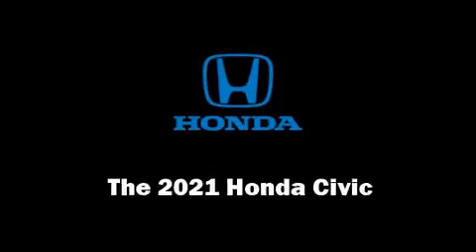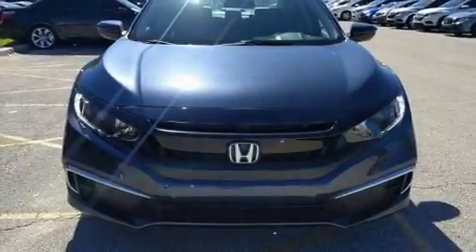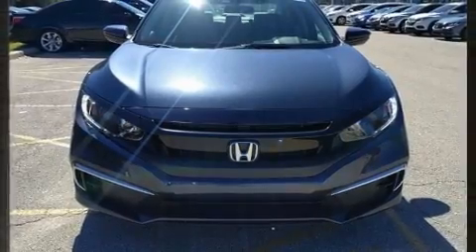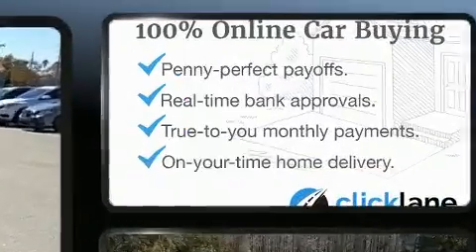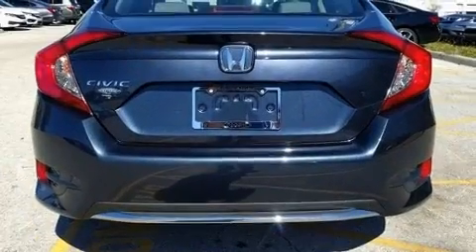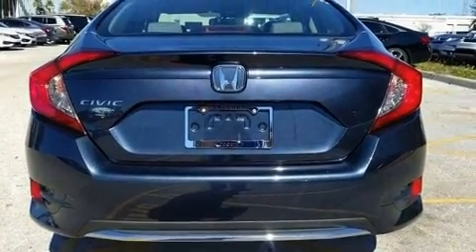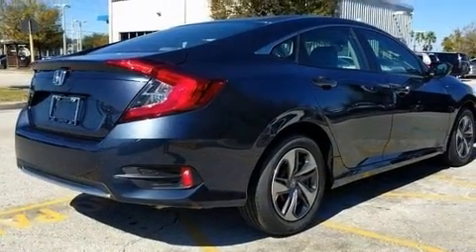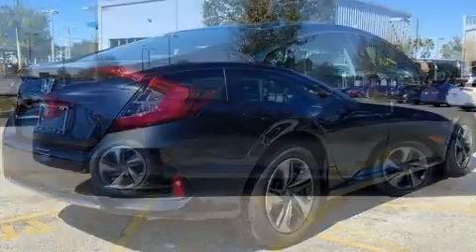2021 Honda Civic LX in Orlando, FL 32837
11051 S Orange Blossom Trail

Treat yourself to a test drive in the 2021 Honda Civic This 4 door, 5 passenger sedan is ready to drive off the showroom floor! Under the hood you'll find a 4 cylinder engine with more than 150 horsepower, and for added security, dynamic Stability Control supplements the drivetrain. Honda prioritized fit and finish as evidenced by: a trip computer, front bucket seats, lane departure warning, power windows, remote keyless entry, cruise control, and air conditioning. Audio features include an AM/FM radio, steering wheel mounted audio controls, and 4 speakers, providing excellent sound throughout the cabin. Honda ensures the safety and security of its passengers with equipment such as: head curtain airbags, front side impact airbags, traction control, brake assist, a security system, and 4 wheel disc brakes with ABS. This car was designed with safety in mind, allowing you to drive with even greater assurance. Our experienced sales staff is eager to share its knowledge and enthusiasm with you. They'll work with you to find the right vehicle at a price you can afford. We are here to help you.